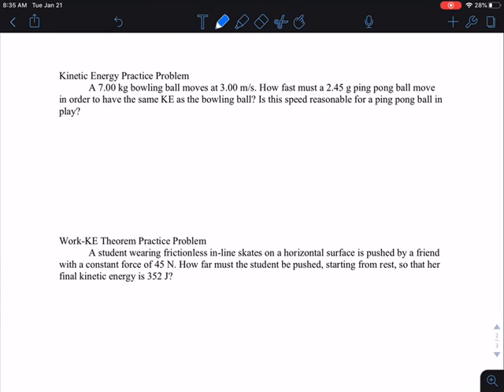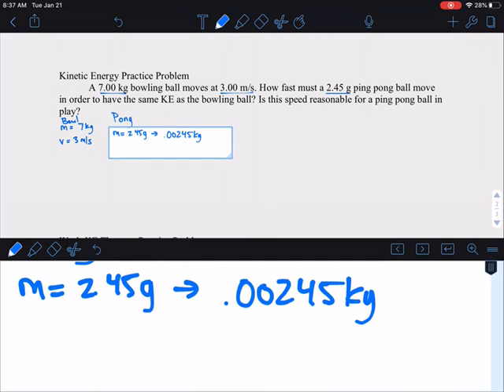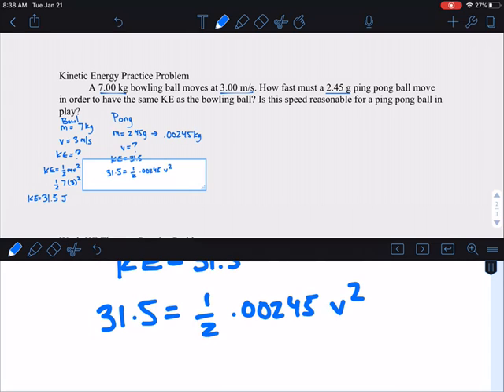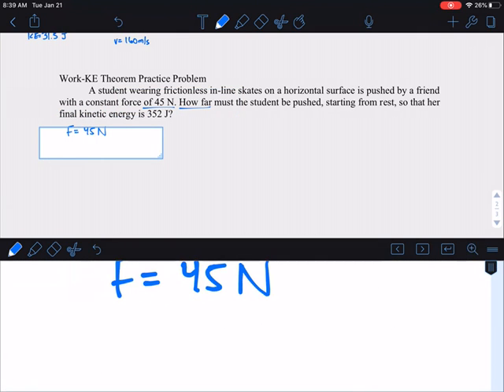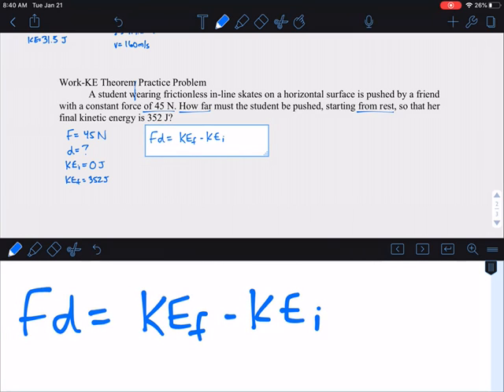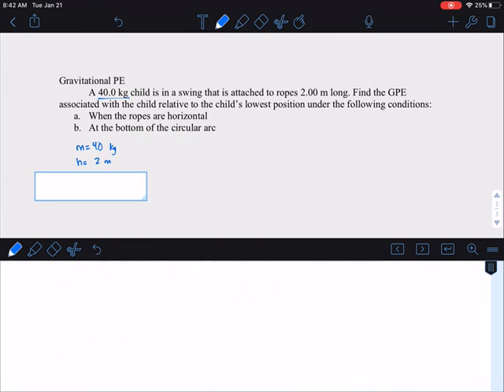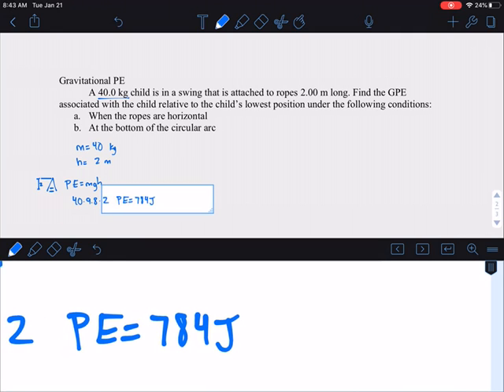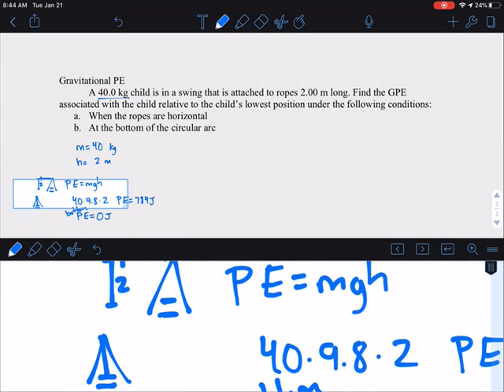Energy Notes-Practice problems